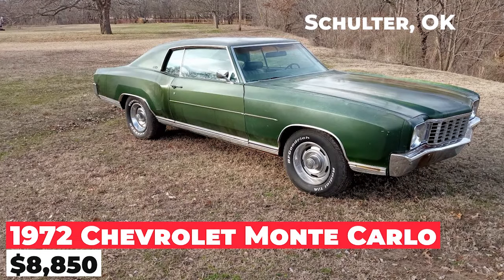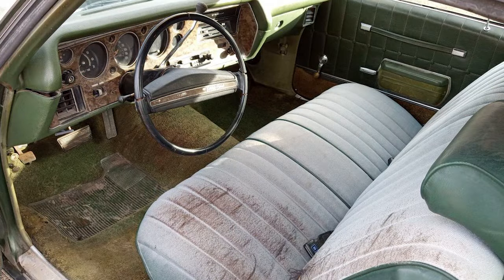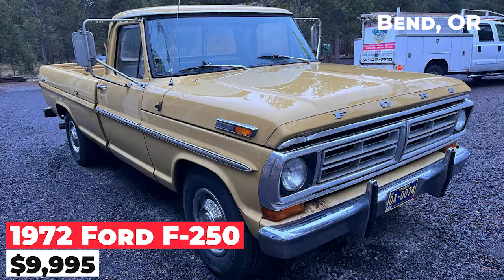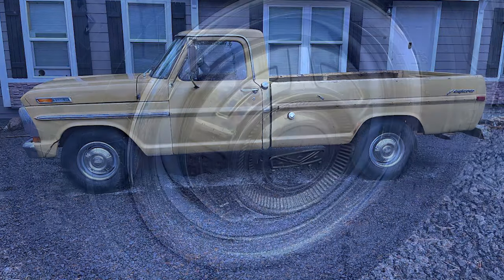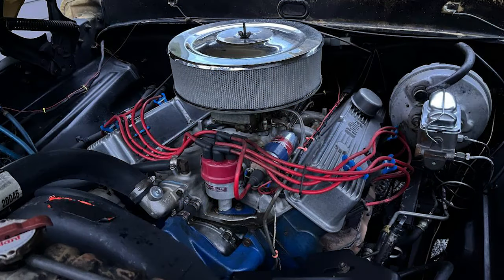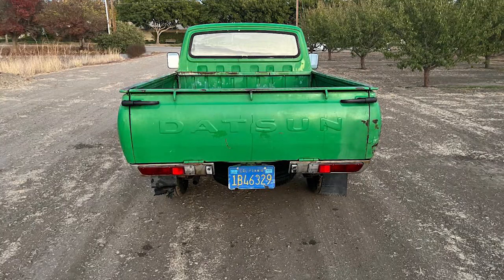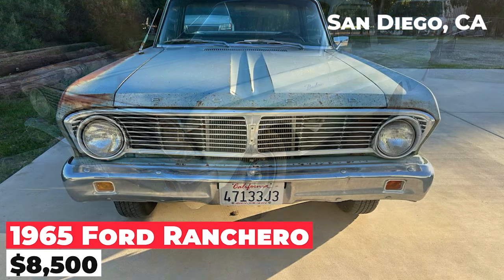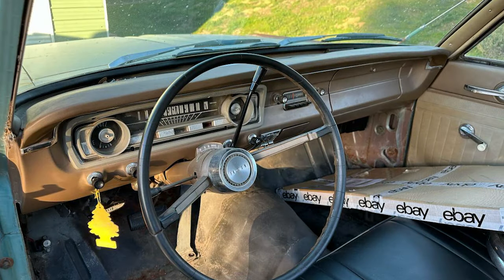Uncovering Affordable Classics: Craigslist Car Finds for Sale Under $10K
Welcome to our video where we delve into the world of affordable classic cars. We’ve scoured classified ads across the USA to bring you the best used cars to buy under $10k.  Enjoy the ride!